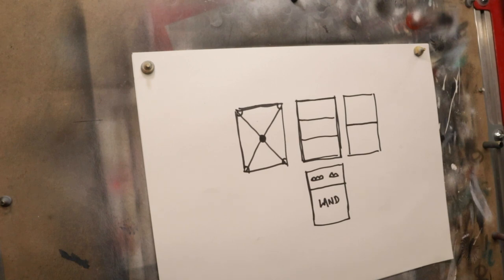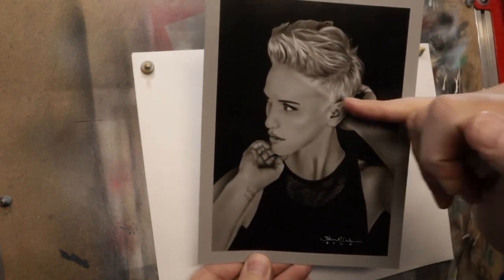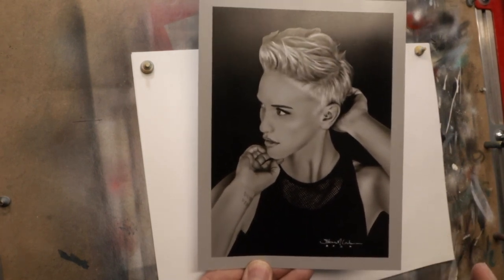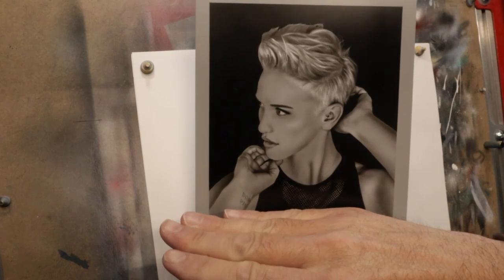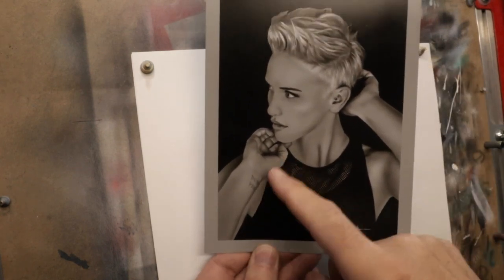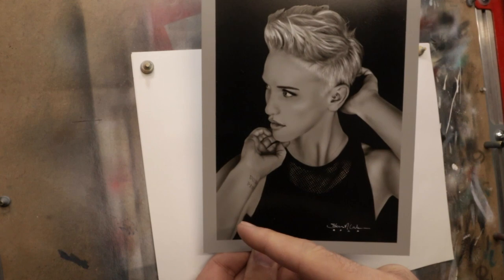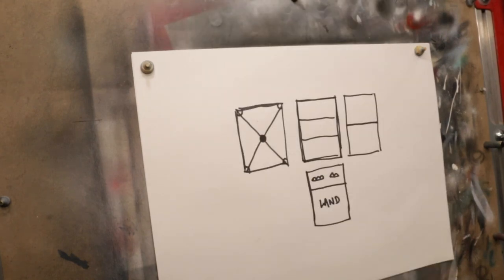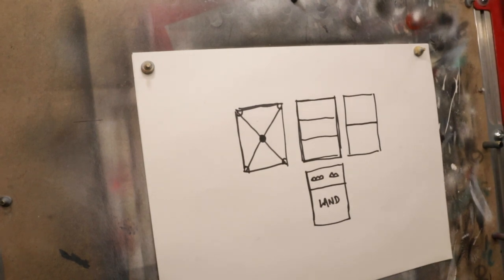Tech Tuesday - Basic Composition Thoughts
Here are a couple of tips on getting the most out of setting up where things go in a painting.